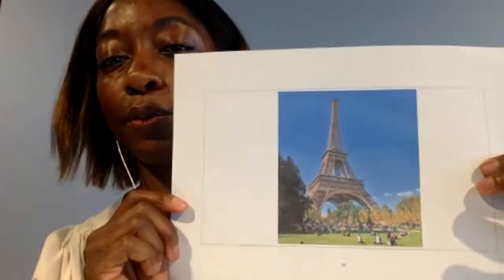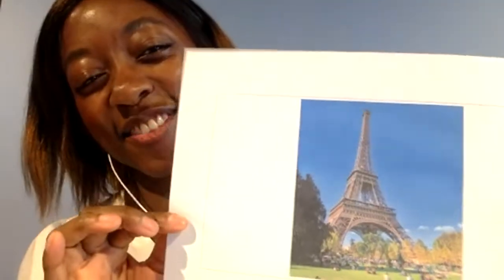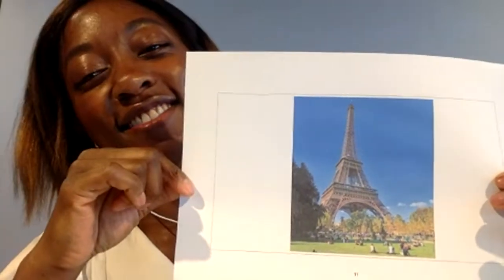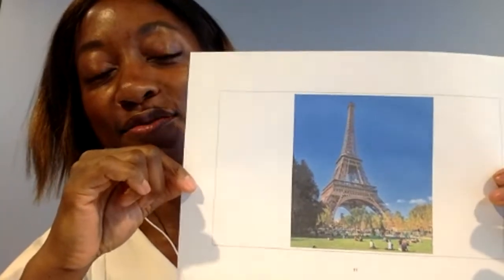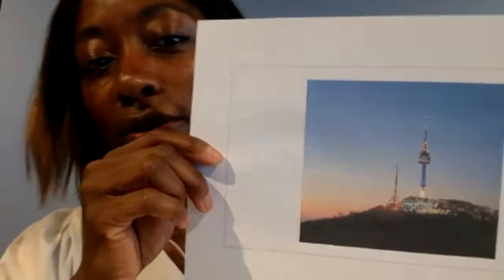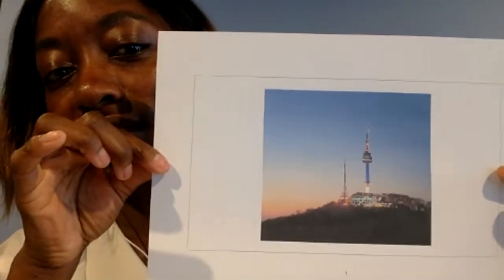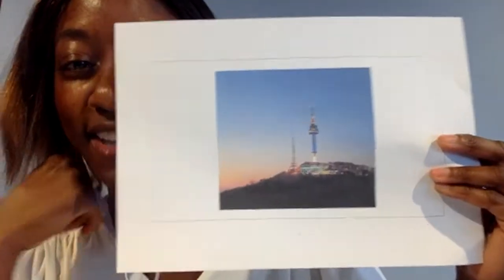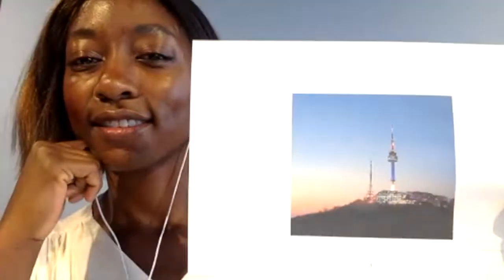"a" vs. "the" 두 중에 뭘 사용하면 되요?? Live LEXTorial!!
LanguagEX = language exchange
Fun Language Learning Videos
재미있는 언어 학습 동영상들